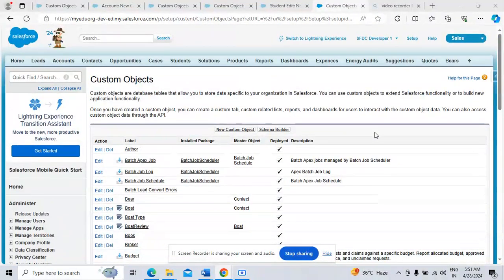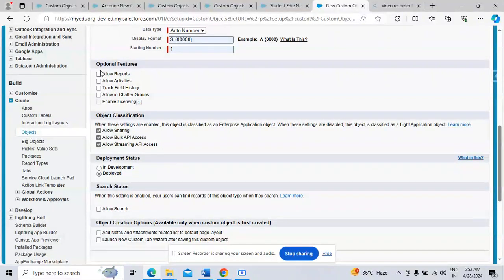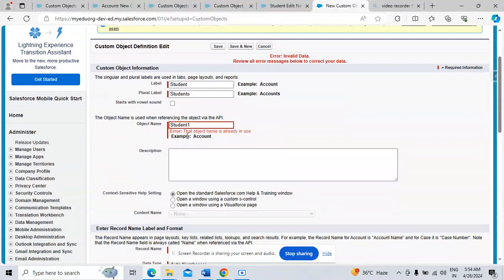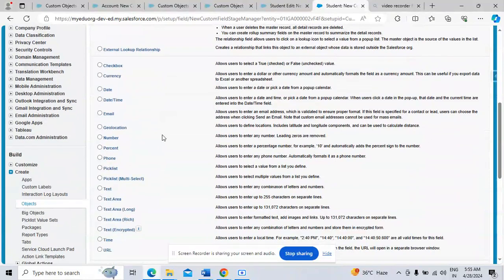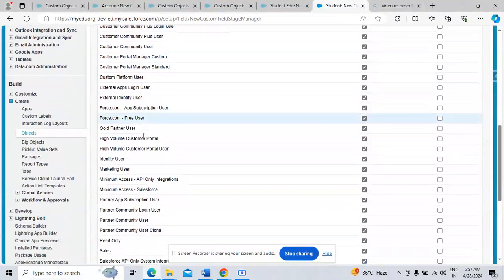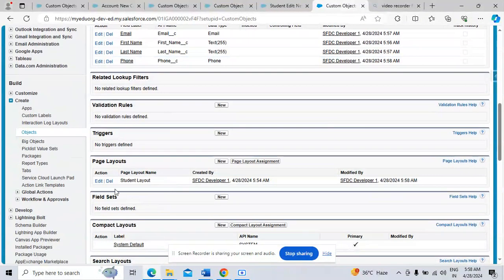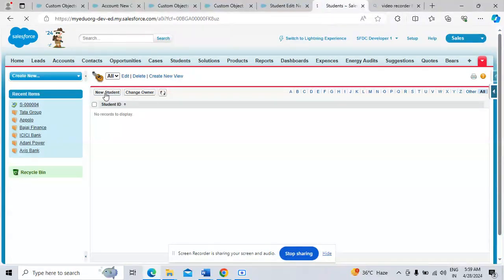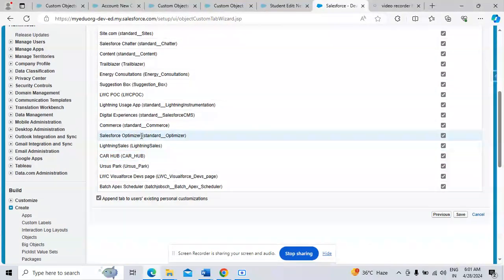Salesforce Custom Objects and Custom fields creation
This video is helpful for the Salesforce developers who want to learn more about custom objects and custom field creation.